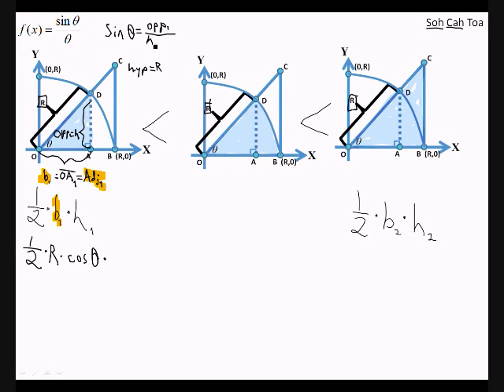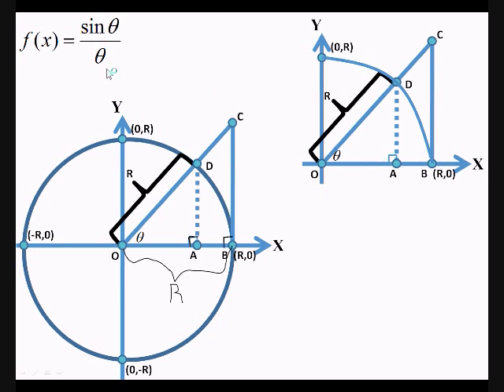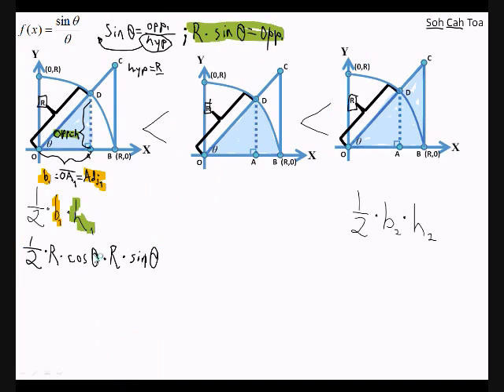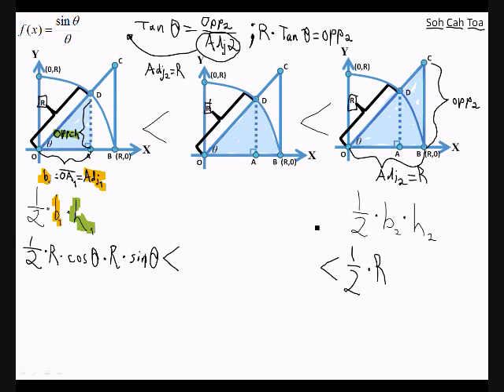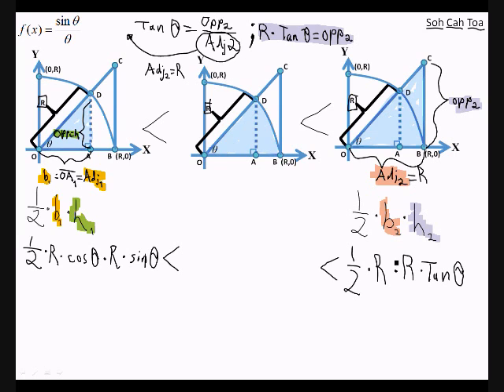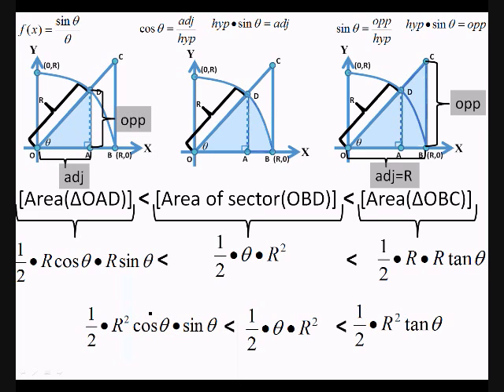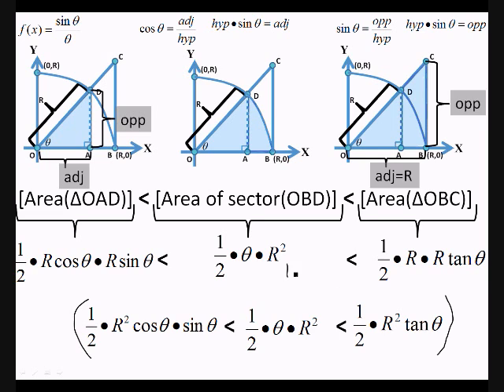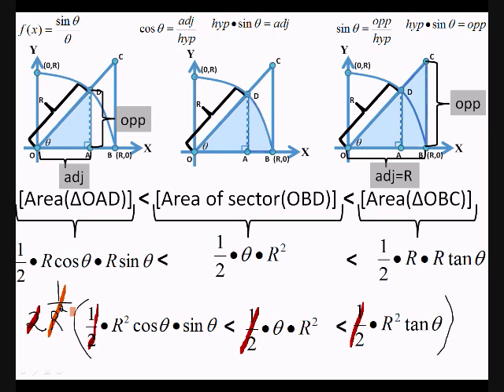1 proving sin theta over theta is one pt 2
Video I made for fellow students in my Calculus class. Found Khan's video and posted this vid as a video response. Khan's video is more concise. My video is longer, and the more detailed break down really isn't significant. But at least this gives one multiple models to see.